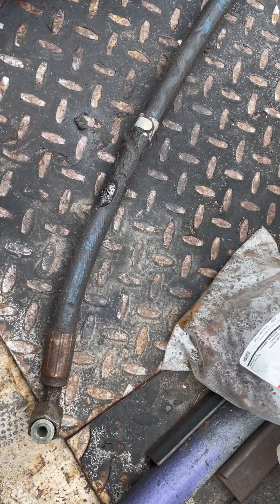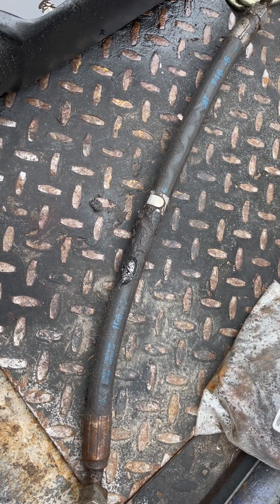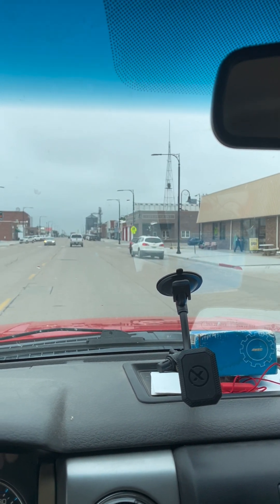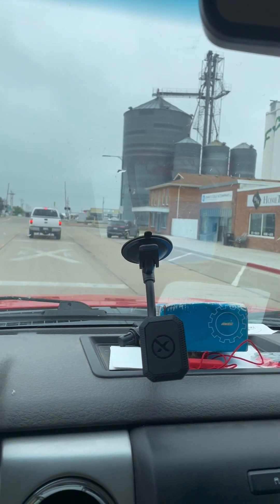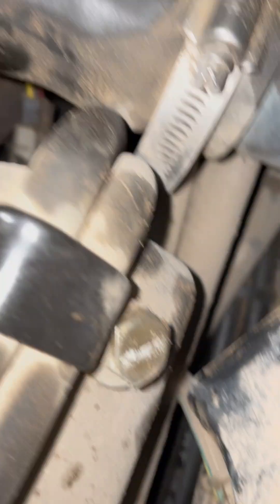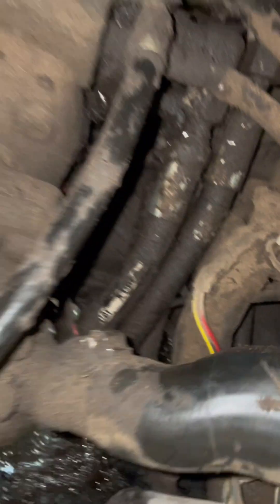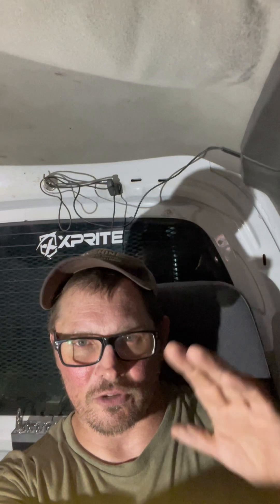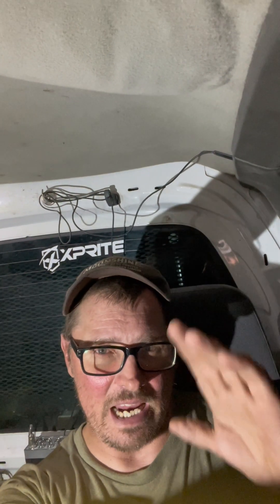day two of skid steer fun